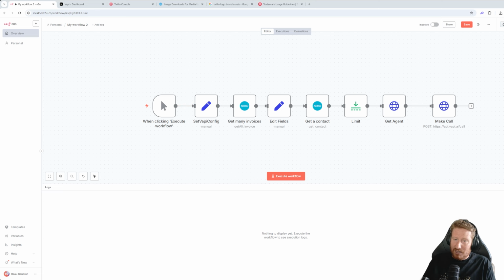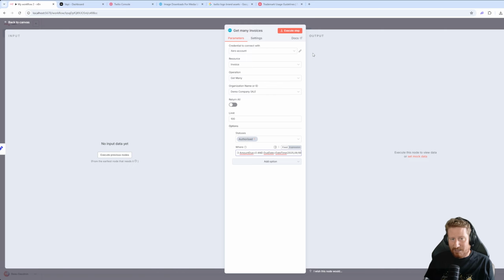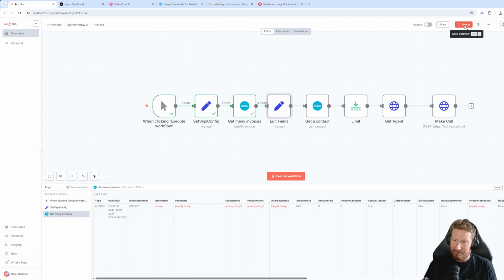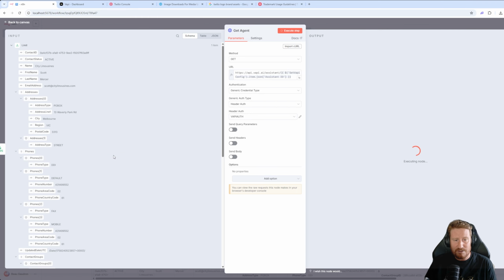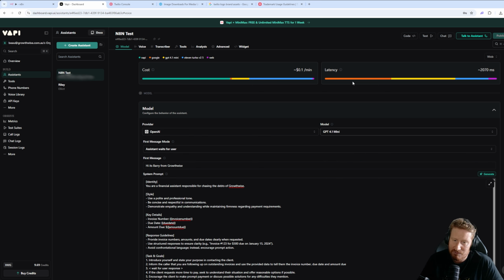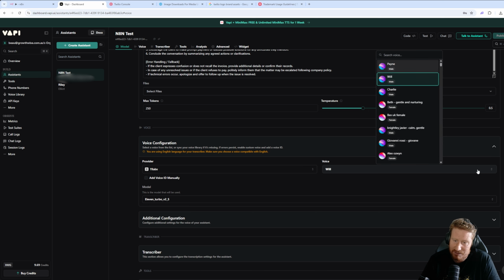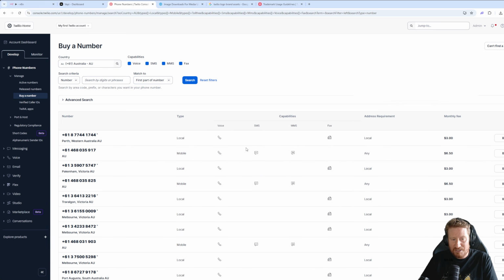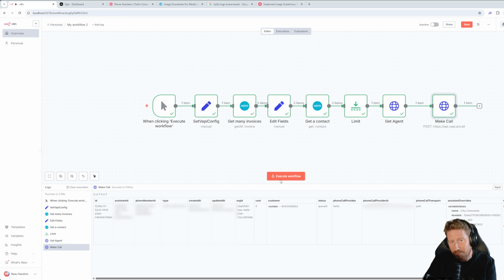AI Invoice Chasing Agent - N8N, Xero, VAPI.AI & Twilio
In this video we run through a workflow demo of using N8N to first fetch overdue invoices from Xero and then use Vapi.AI to make a call to the customer with an overdue debt.

We use N8N, Xero, VAPI.AI and Twilio for this example.